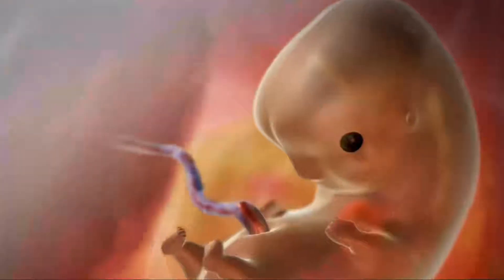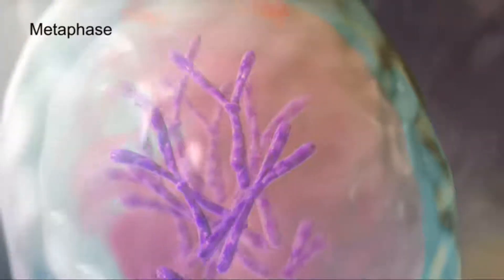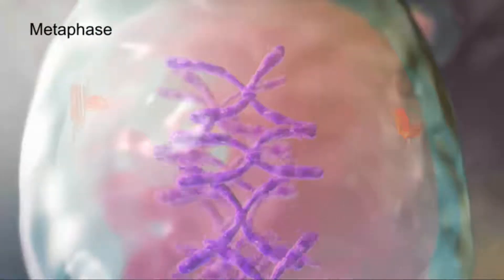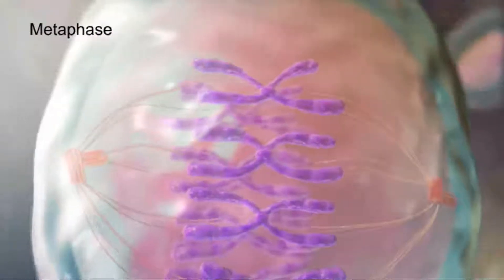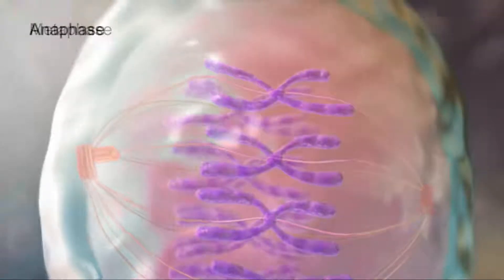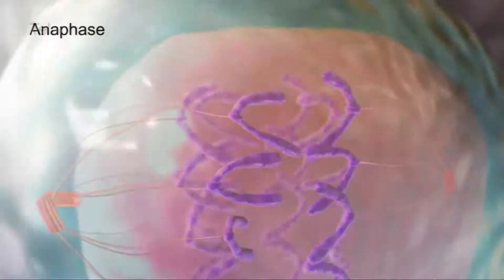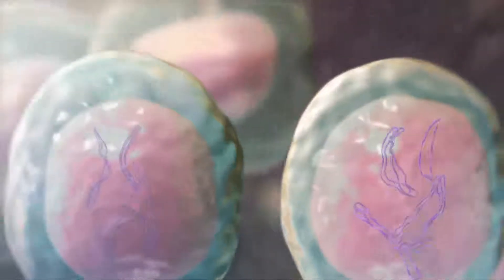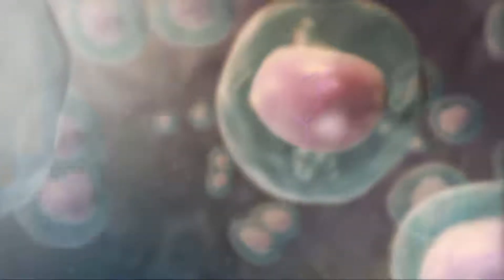Cells and Tissues Mitosis